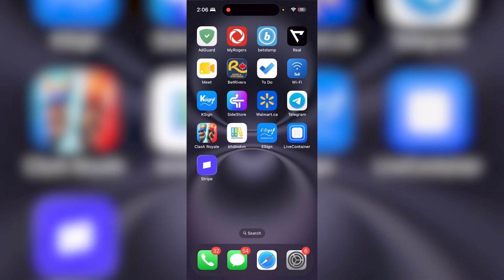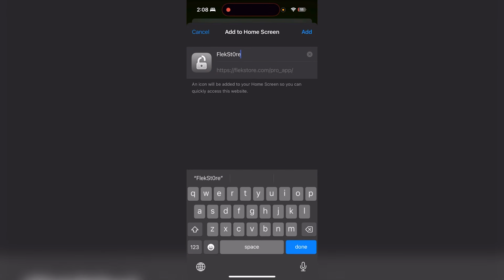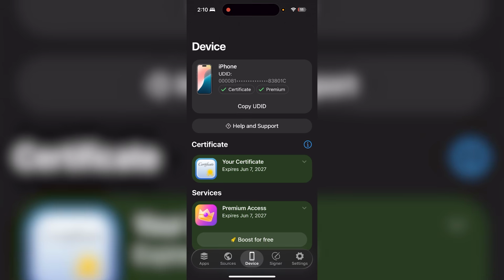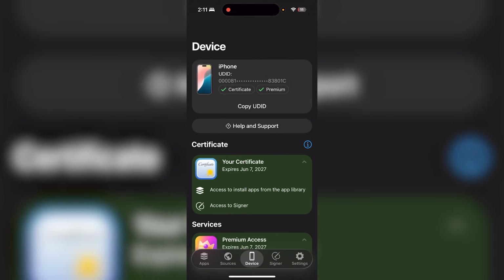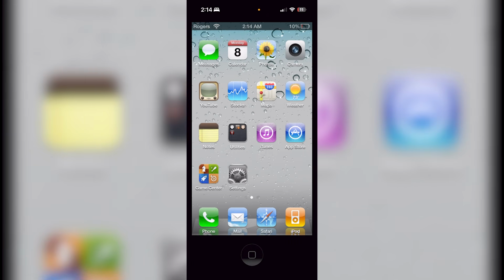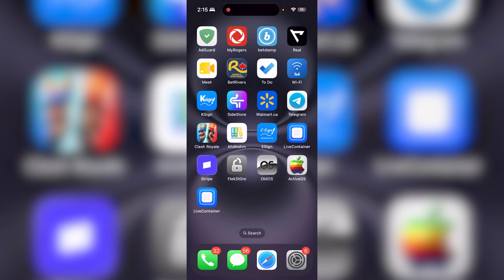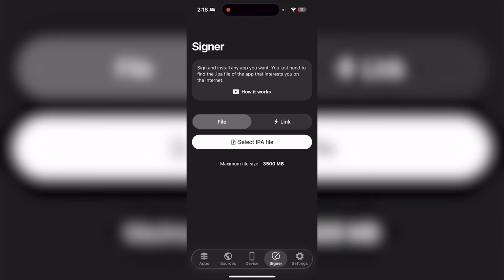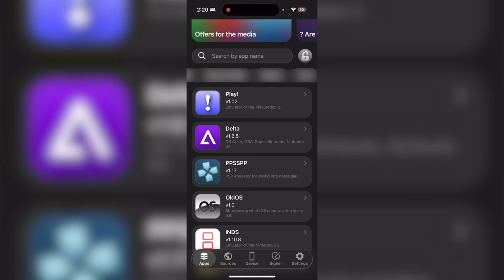*NEW* Flekstore IOS 2026: No Revoke IPA DIRECT Install Method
Want to install IPA files on iPhone without a computer, jailbreak, AltStore, SideStore, or 7-day refresh? In this video, I show you how to use FlekSt0re to install and manage apps on iPhone and iPad outside the App Store.

FlekSt0re is a no-PC, no-jailbreak iOS sideloading platform that lets users browse an app library, sign apps, install IPA files, and manage sideloaded apps directly on iOS. I’ll walk through the full setup process, how the app library works, the signing/install flow, and practical use cases for anyone looking for an easier way to sideload apps on iPhone.

In this video, I cover:

How to install FlekSt0re on iPhone/iPad
How to sideload IPA files without a PC
How FlekSt0re signing works
How to install apps outside the App Store
No jailbreak iOS sideloading setup
FlekSt0re app library overview
Best iOS sideloading method for iPhone users

If you’re looking for an easy way to install IPA apps on iOS, sideload apps without a computer, or avoid the annoying 7-day expiry from free signing tools, FlekSt0re may be a useful option to check out.